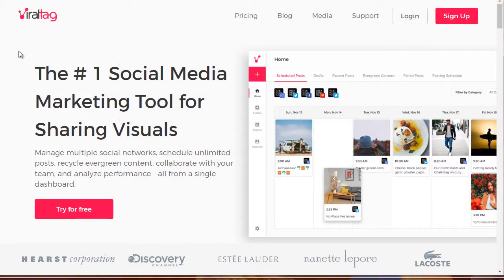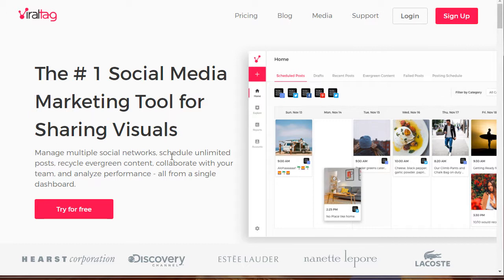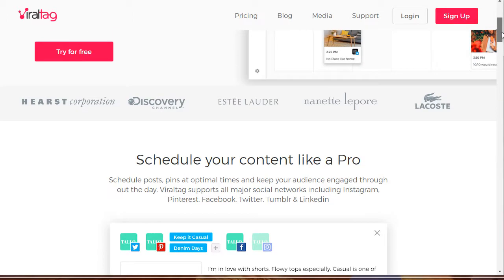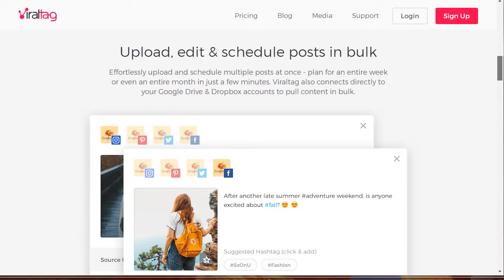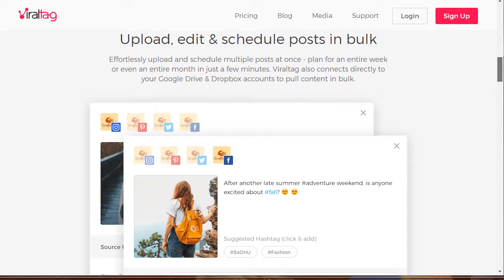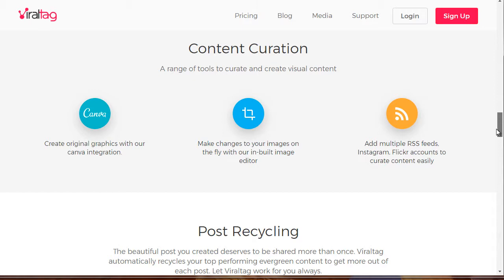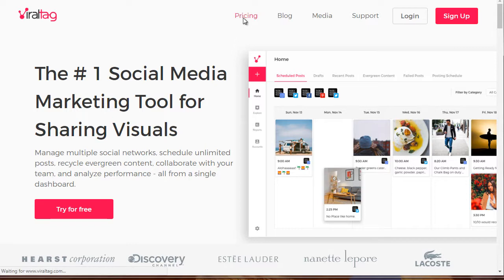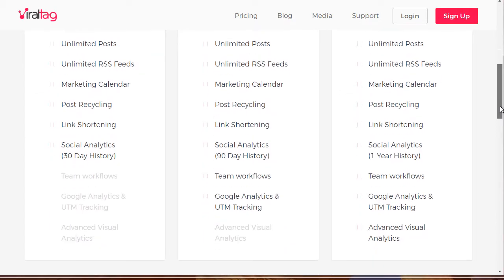09PinBoost Bonus digital agency singapore